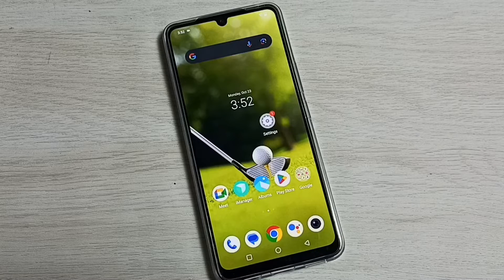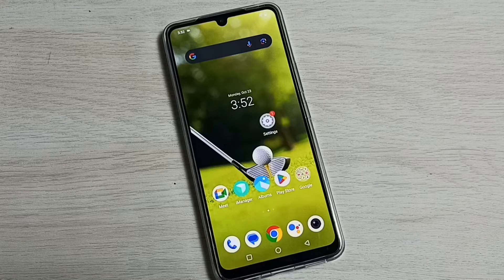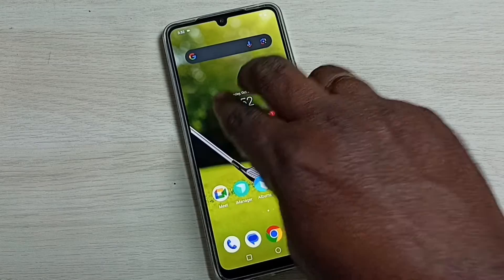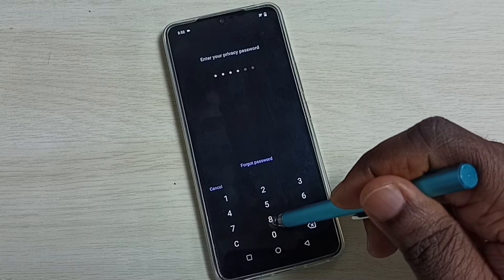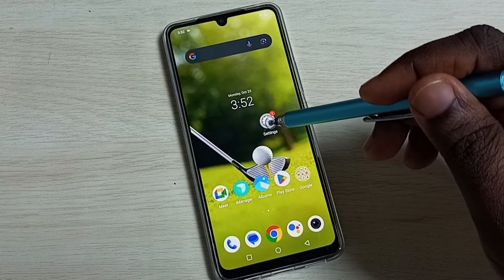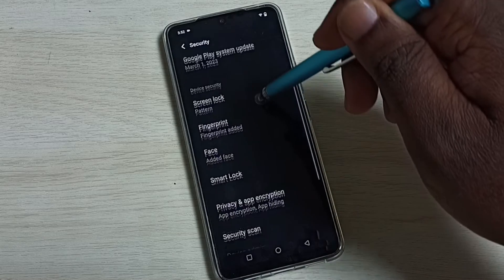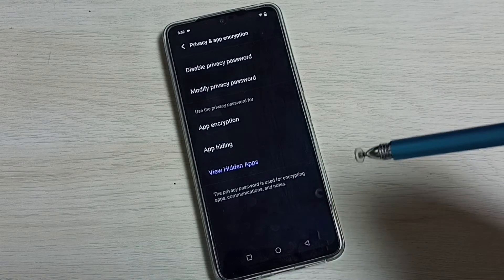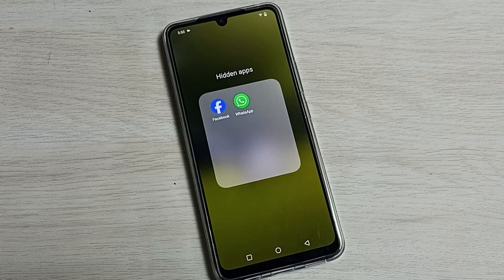VIVO T2 5G : 2 Ways to Find any Hidden App | VIVO T2x 5G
VIVO T2 5G, VIVO, 5G,